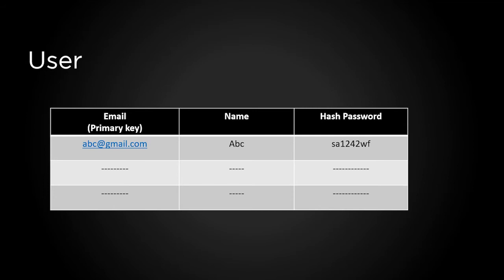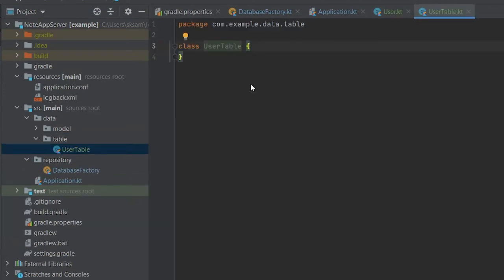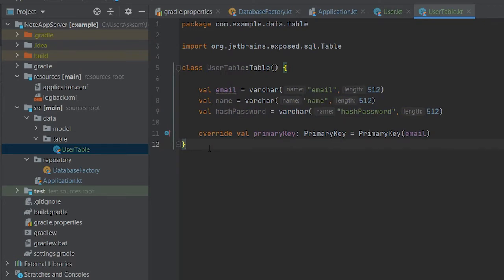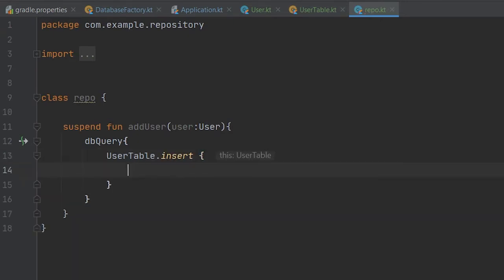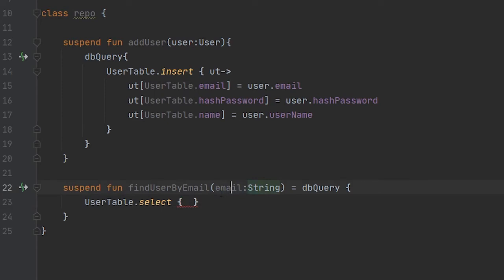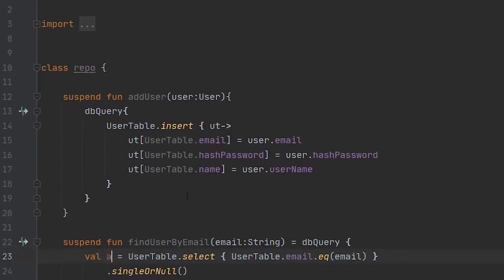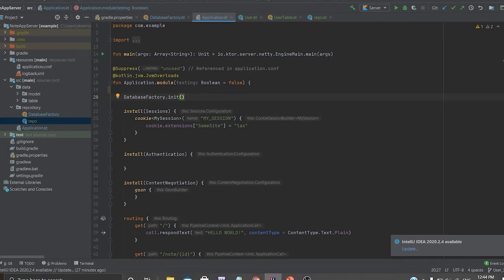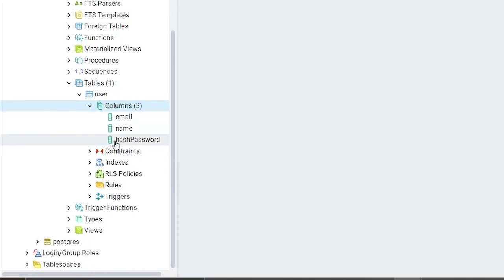#3. Creating User Table || Ktor || Note App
✨ tags✨
How to make table in postgres in ktor
How to use exposed library
Ktor tutorial
Ktor database connection
Creating table in ktor